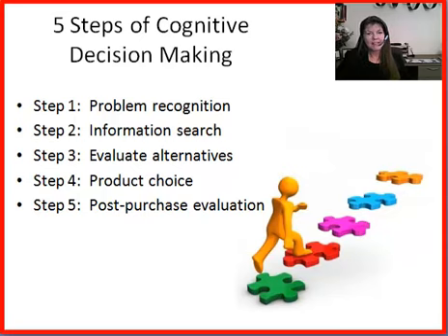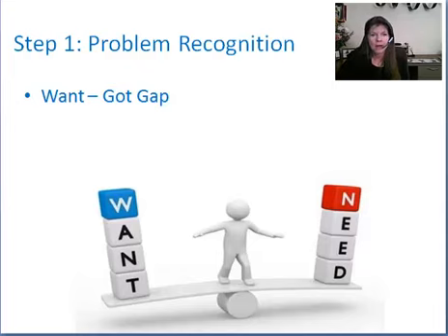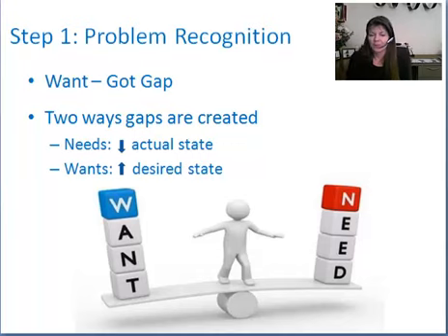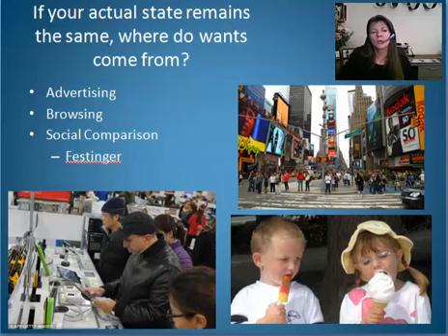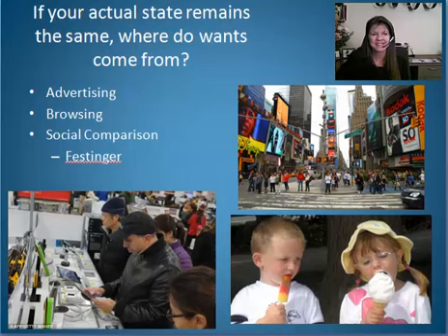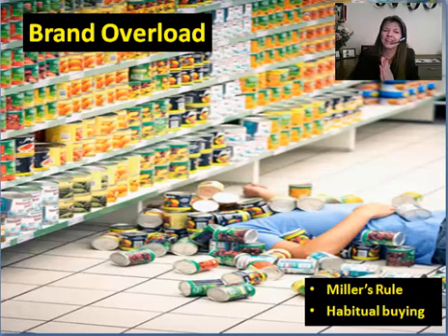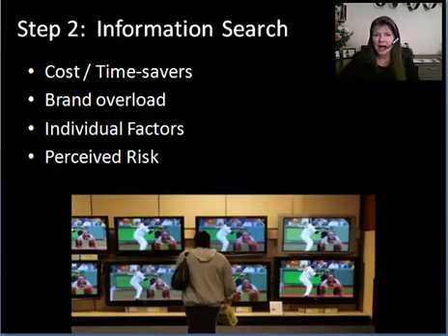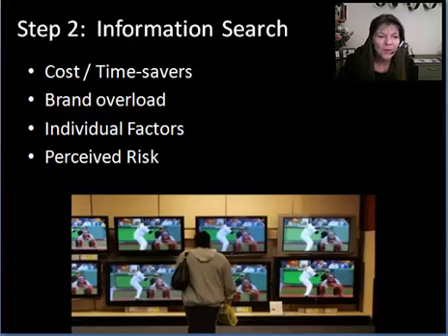OLD PSY 310 Lecture 2.4